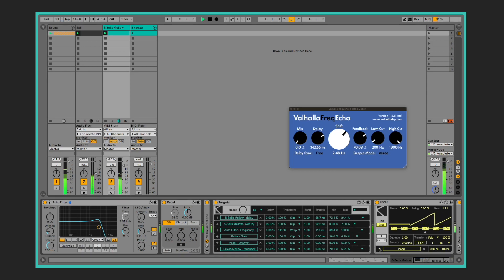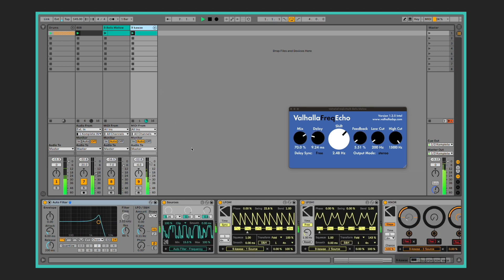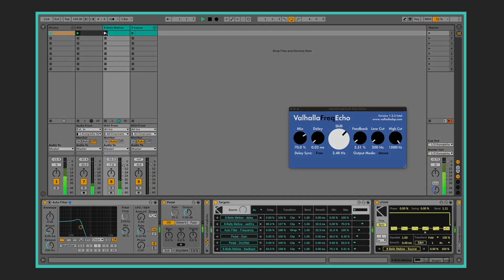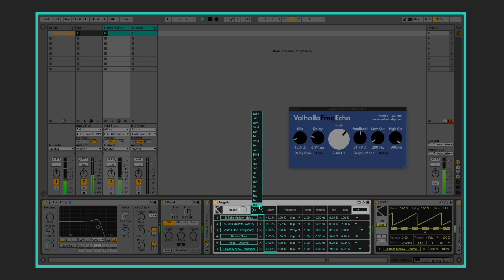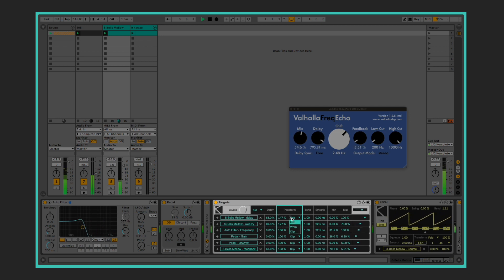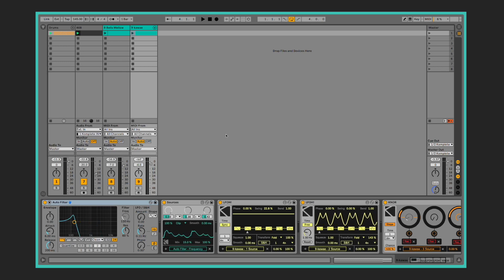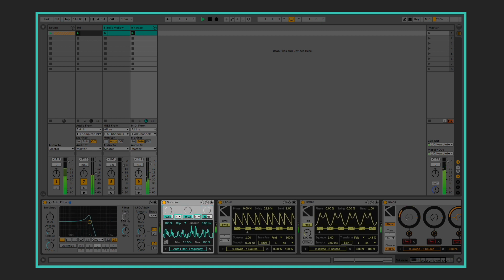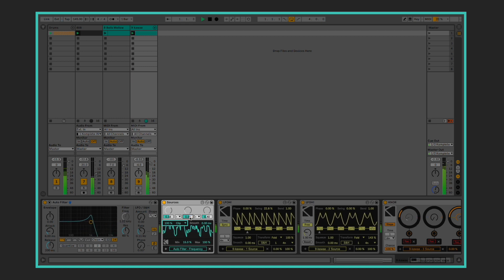Modulators 21 Walkthrough /// Targets, Sources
Targets and Sources are part of Modulators 21 suite: 6 Max For Live devices for creative modulation of any automatable parameter in Ableton Live.